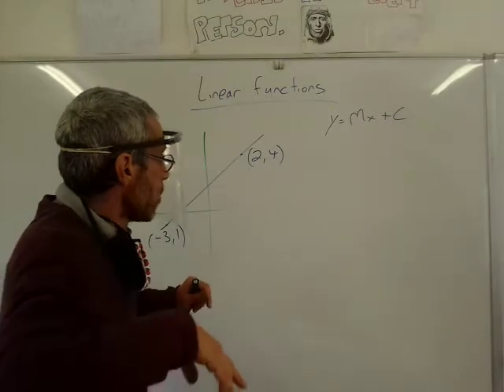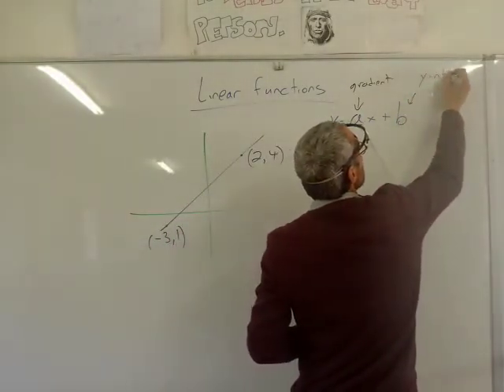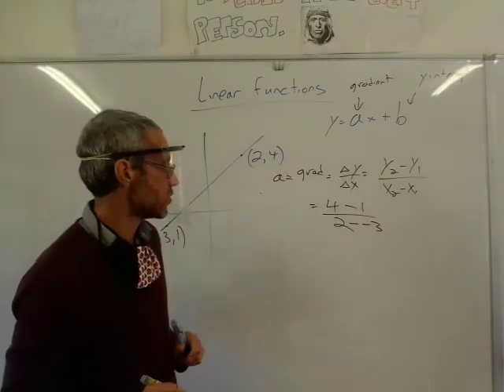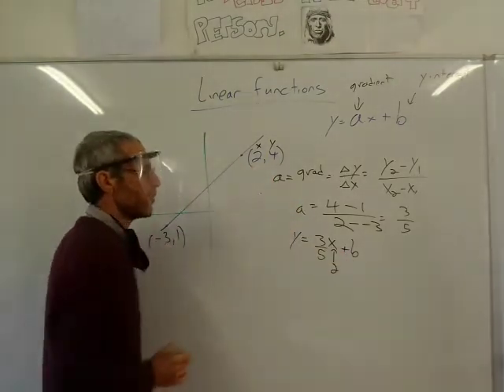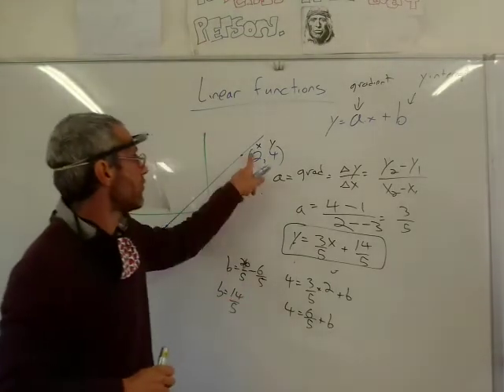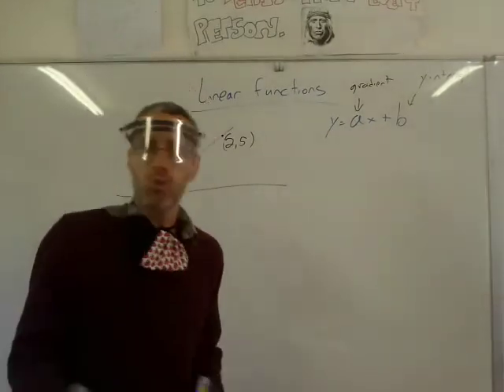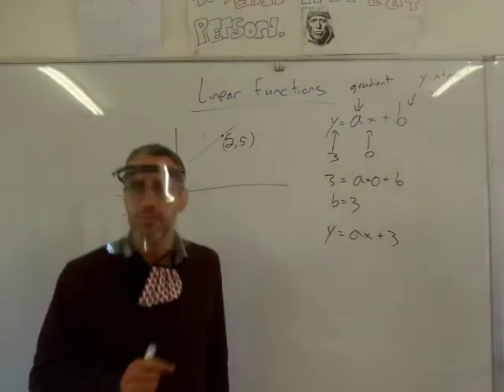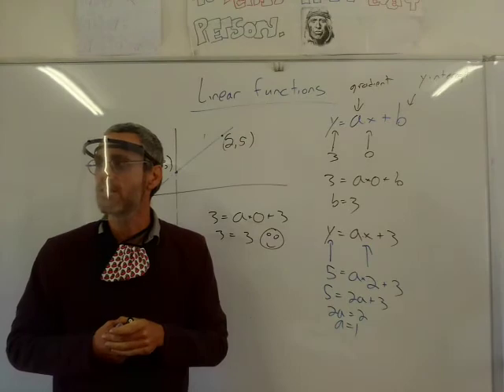Grade 10 finding equations of linear graphs part 1